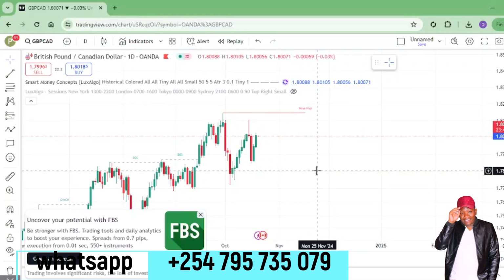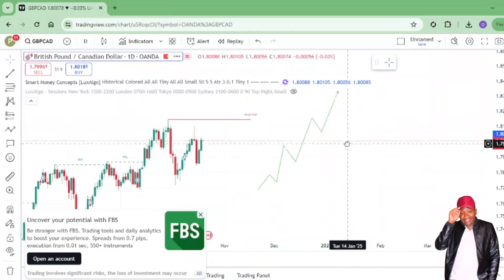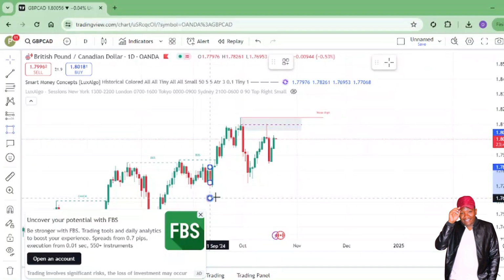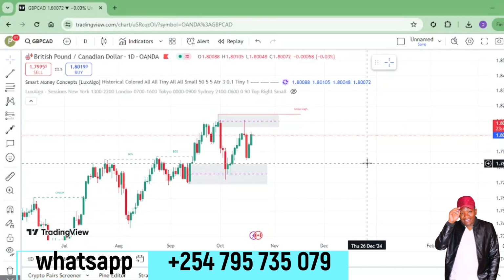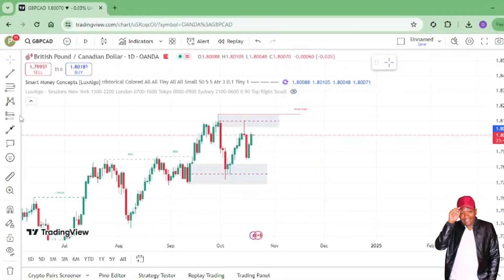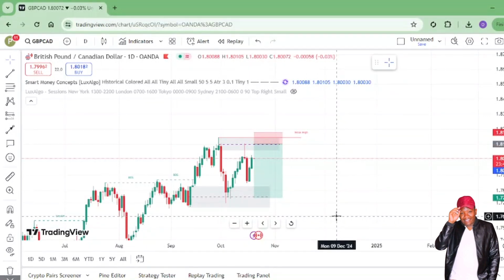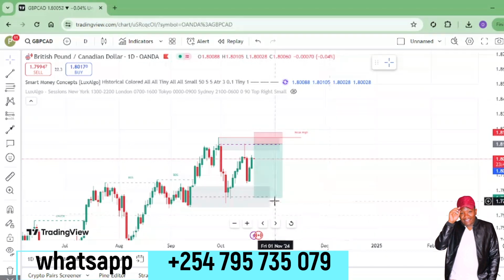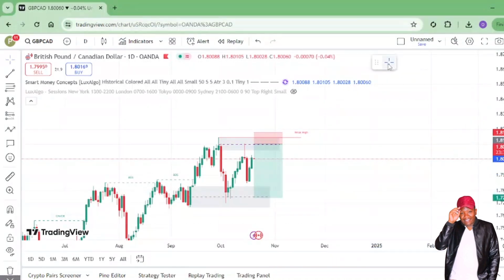How to get Supply and Demand Sniper Entry - forex trading supply and demand